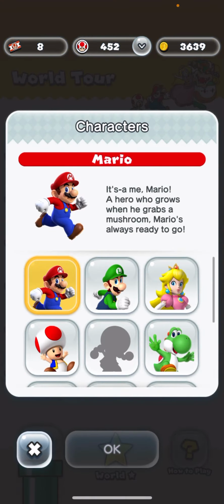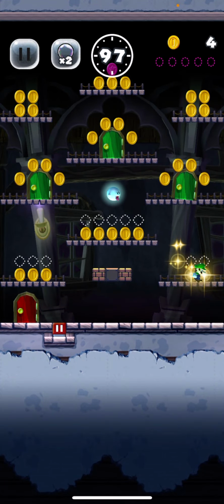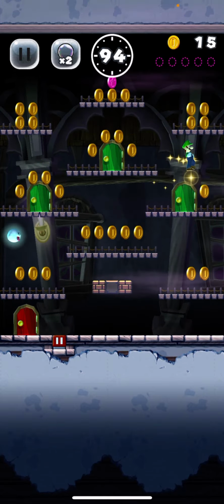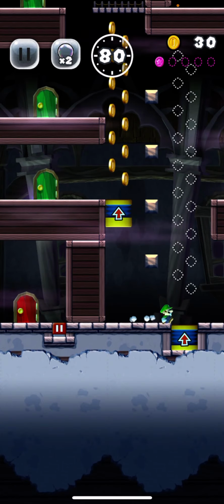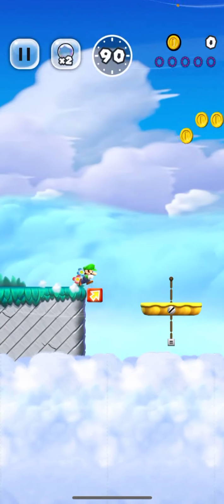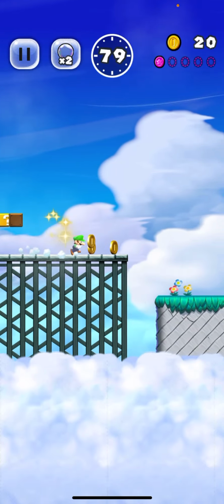Mario run full game part 2